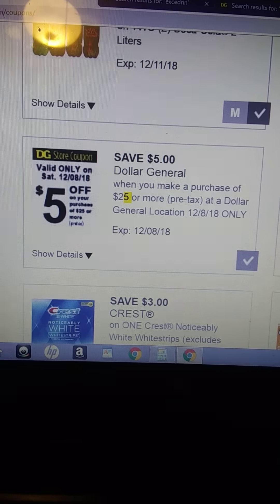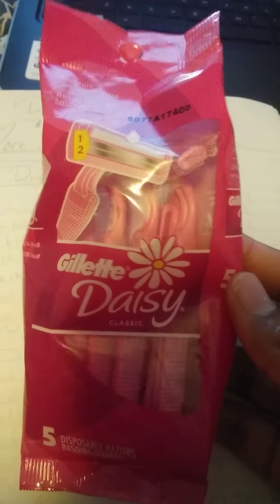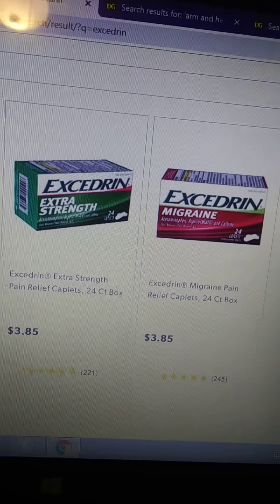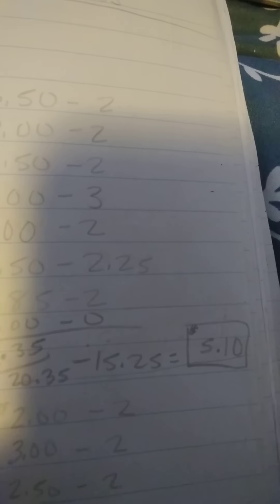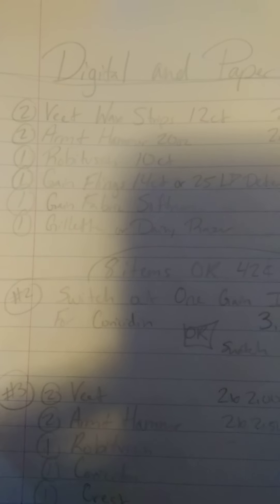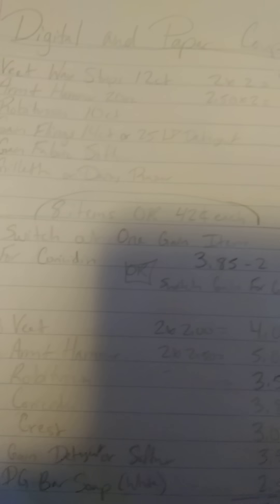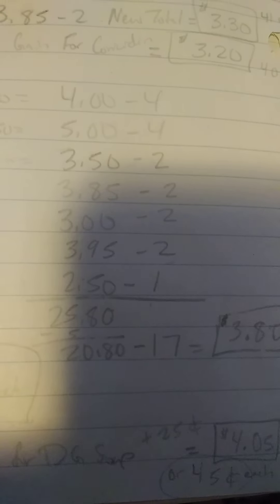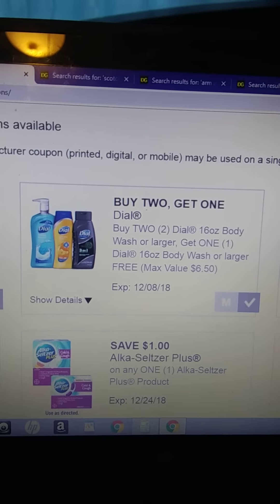Lowest 5 off 25 Scenario 3.20 out of pocket 40 cents an item DOLLAR GENERAL December 8 Saturday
More Scenarios with low out of pocket digital only and digital and paper coupons